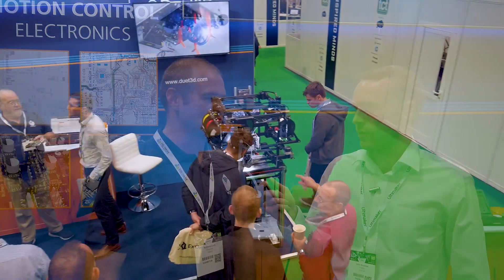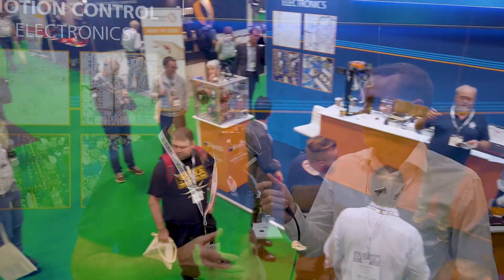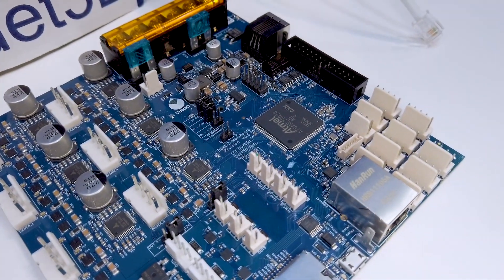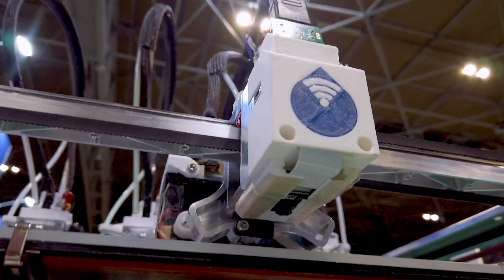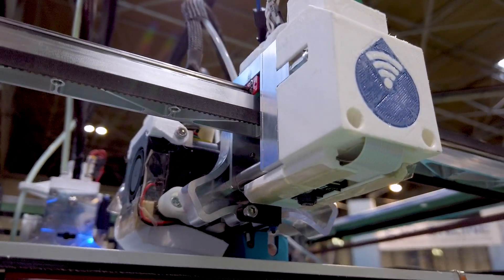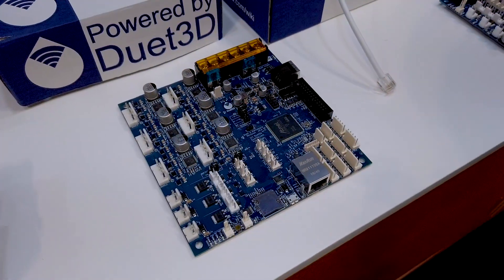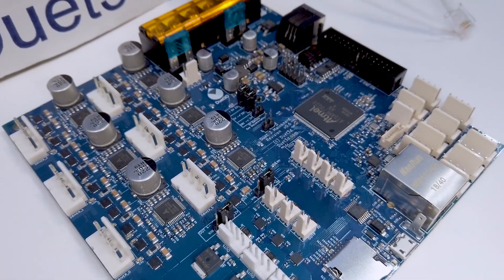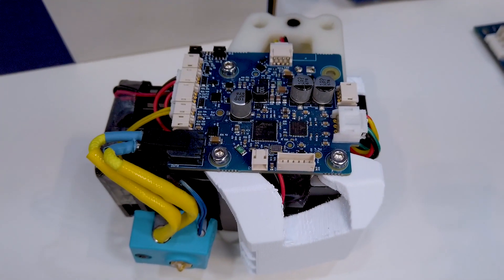New Duet 3 Control Board Interview TCTShow 2019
I had the opportunity at TCTShow to talk to Tony from Duet 3D about their brand new Duet 3 control board.